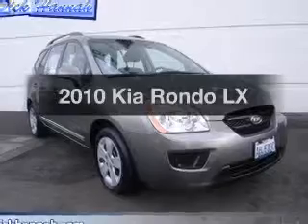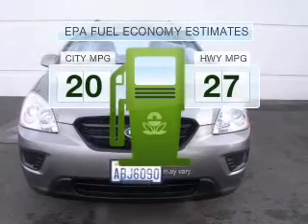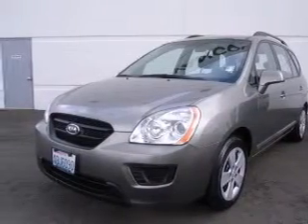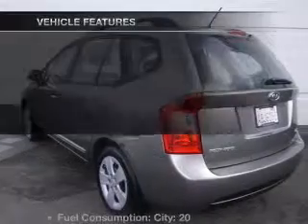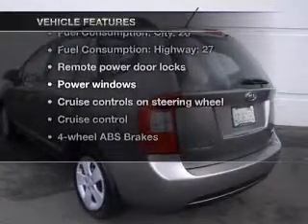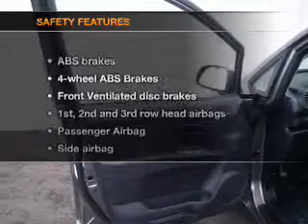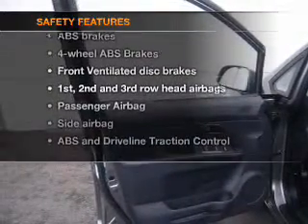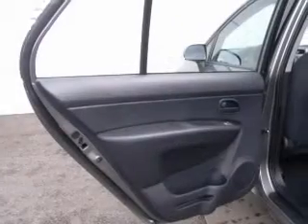2010 Kia Rondo - Vancouver WA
Year: 2010
Make: Kia
Model: Rondo
Trim: LX
Engine: 2.4 liter inline 4 cylinder 16 valve
Transmission: 4-Speed Automatic
Color: Gray
Mileage: 28226
Address:
1200 NE 95th Street